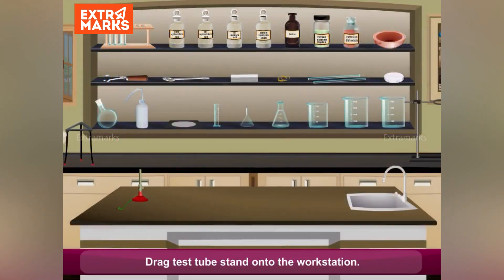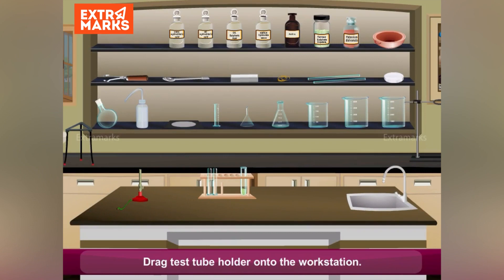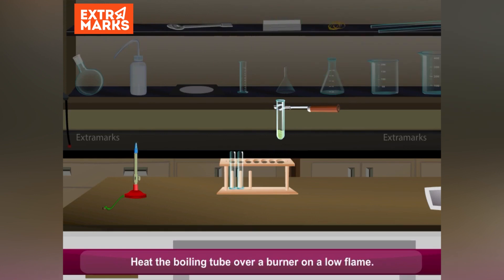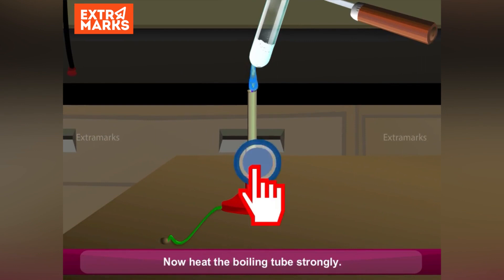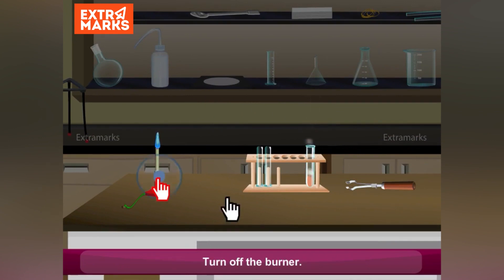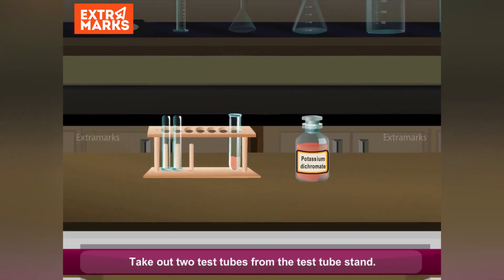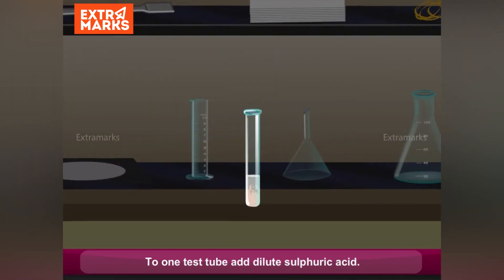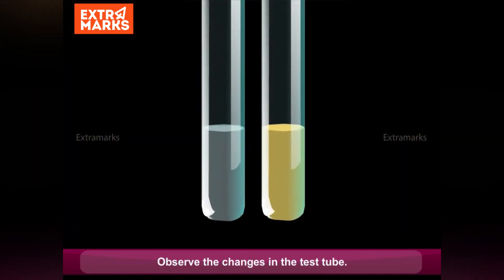Effect of heat on ferrous sulphate crystals|10th|CH-1|SCIENCE|CBSE-NCERT| Animated|Concept in Action